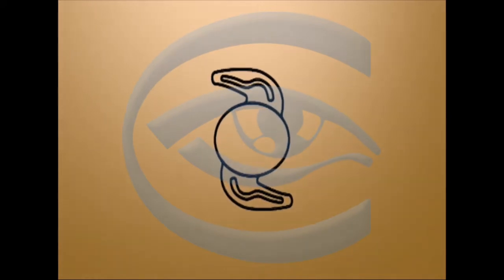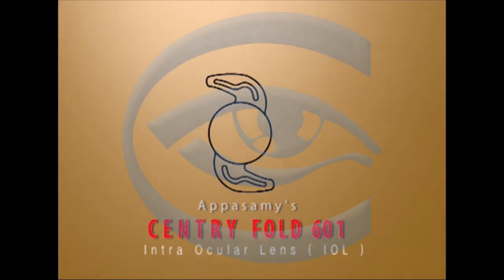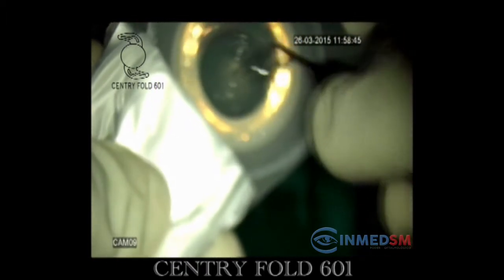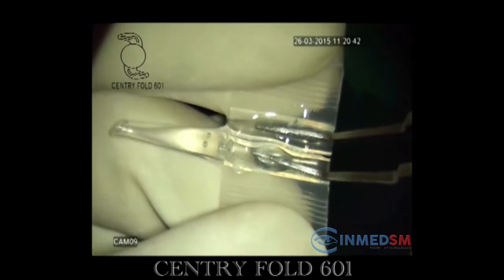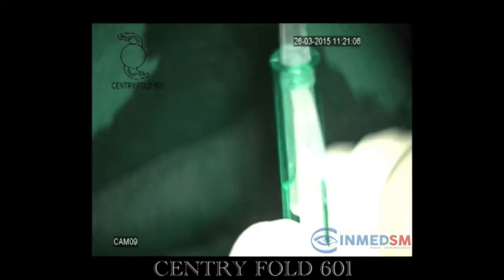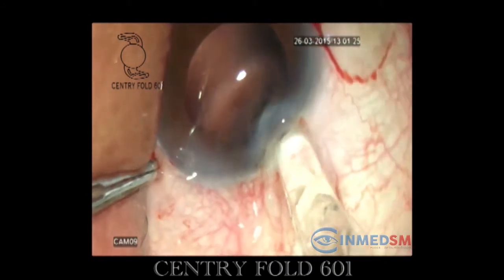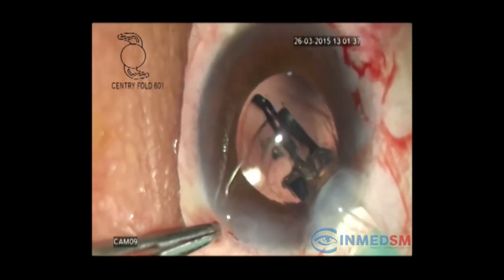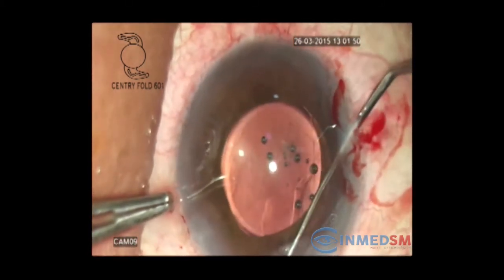NASPRO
LENTE PLEGABLE HIDROFILICO PARA FACOEMULSIFICACION                                        Lente intraocular de una pieza con zona óptica asférica y hapticas de acrílico hidrofilico
Created with MAGIX Video deluxe 2015 (32-Bit)